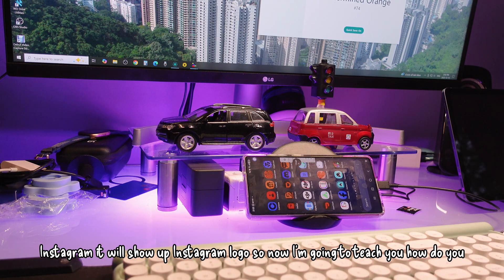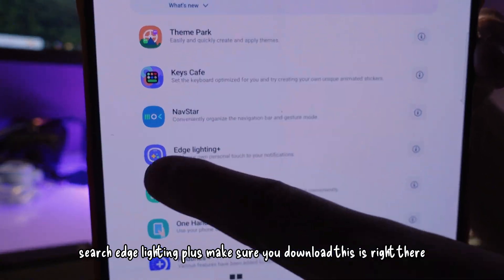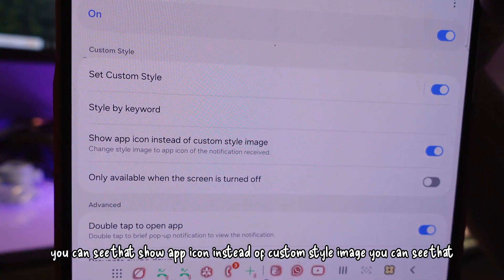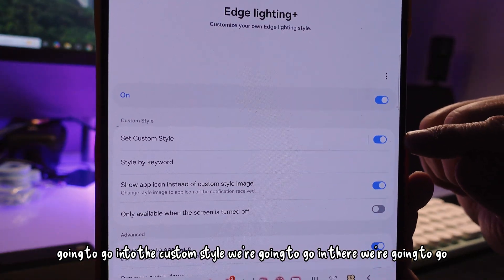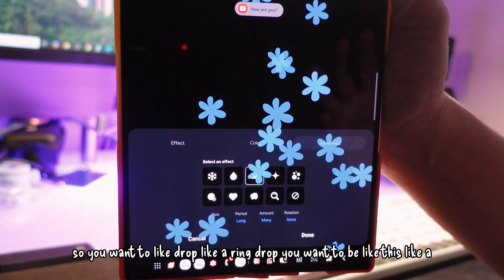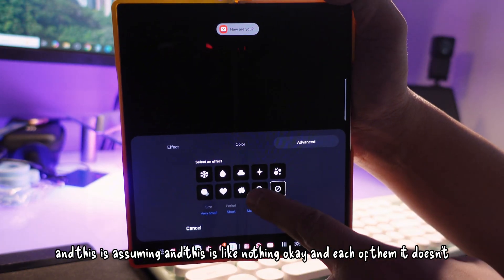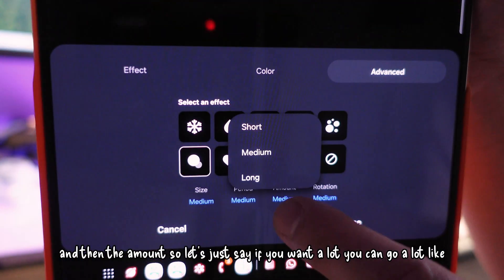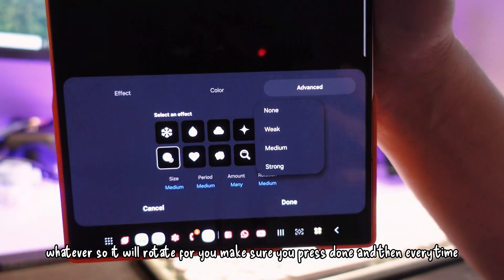60% Samsung users never use this hidden features: you will never miss a message anymore!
Here is how to set up the feature:
​Download Good Lock: First, you need to download and install the Good Lock app [00:44].

​Install Edge Lighting+: Once in Good Lock, search for and download the Edge Lighting+ module [00:48].

​Enable App Icons: Inside Edge Lighting+, make sure to enable the setting to Show app icon instead of a custom style image [01:01]. This ensures the logo of the app sending the notification is displayed [01:24].
​Customize the Style: To customize the animation style, navigate to "Custom style" and then "Advance" [01:35].

​The video shows several animation options, such as Raindrop and Cloud Flash [01:50].

​For any style you choose, you can adjust the following options at the bottom of the screen [02:25]: